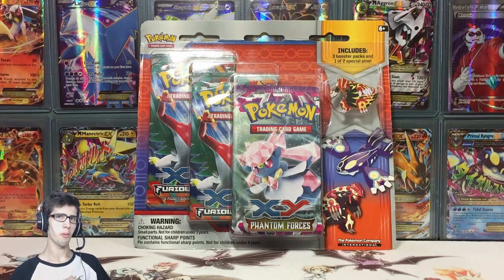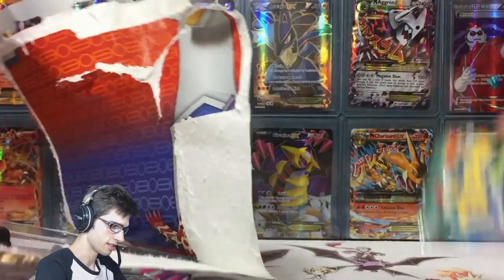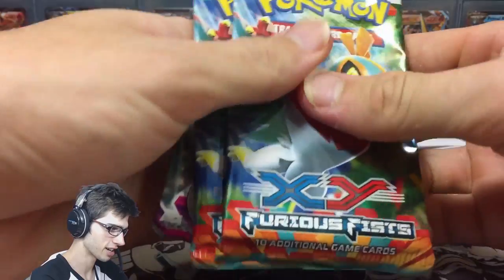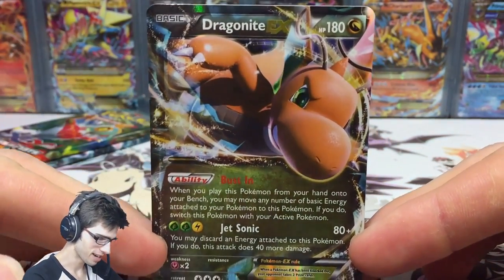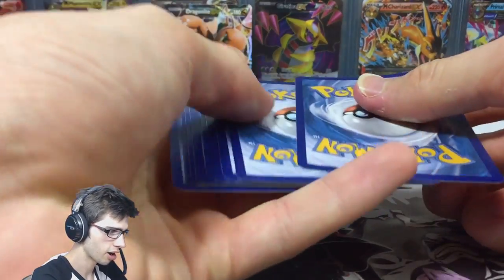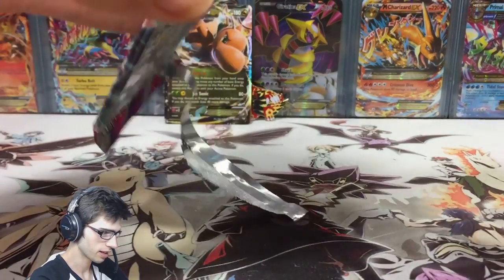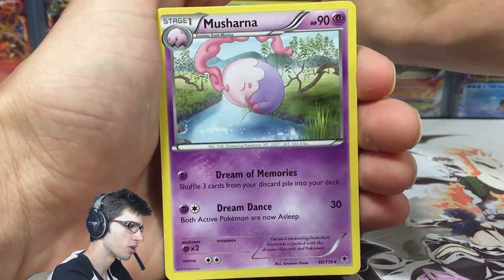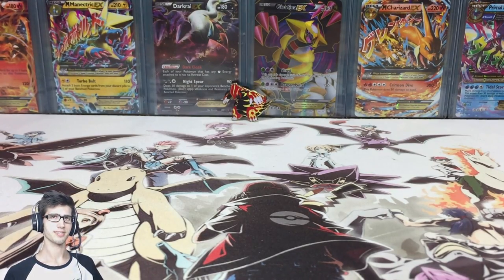Opening a Pokemon Primal Groudon Pin 3 Pack Blister!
What's Crackin' YouTube! Today we crack into a Primal Groudon Pin 3 Pack Blister. Kinda just picked this one up for the exclusive pin but pulls in the booster packs would make this opening pretty sweeeeeeet!